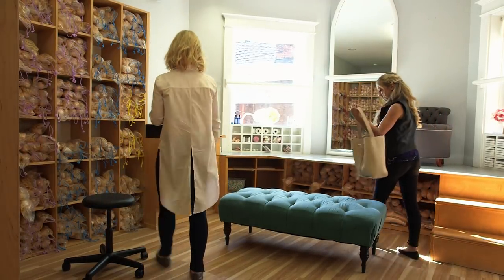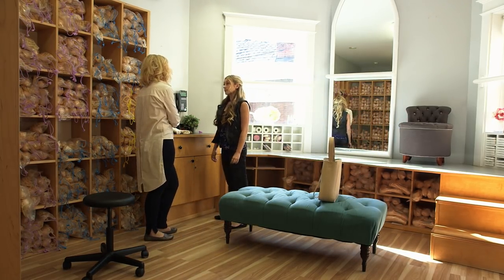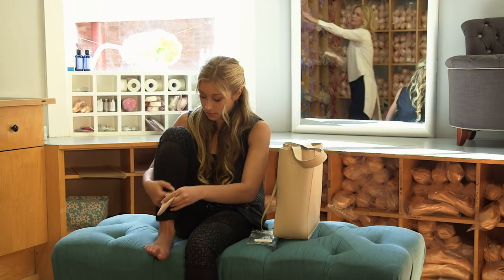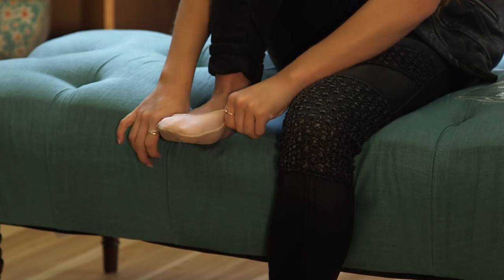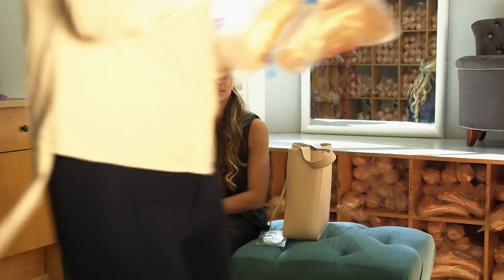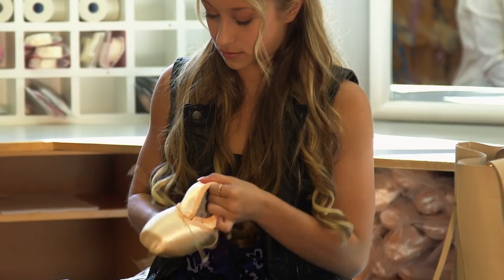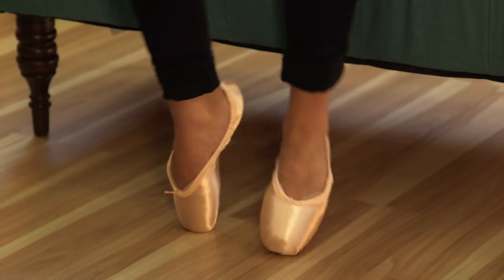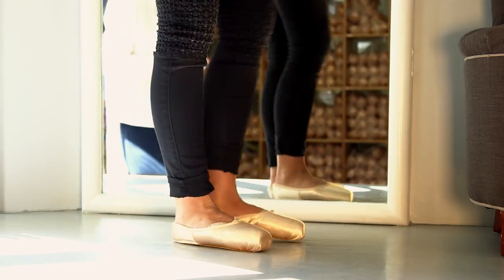Richelle On Pointe - The Next Step: Off Season #10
With a new dance season approaching, Richelle takes shopping for pointe shoes just as seriously as she does dance.
Keep watching The Next Step: Off Season to find out what happened between seasons 4 and 5!

The Next Step follows A-Troupe, a group of dancers who strive to win a series of dance competitions - all while dealing with their own drama and relationships.

Watch the show on Universal Kids, Family Channel, CBBC, Vrak TV, Hulu Plus, Teletoon+, Disney Channel Spain, Disney Channel Portugal, and Disney Channel Australia/ABCme!